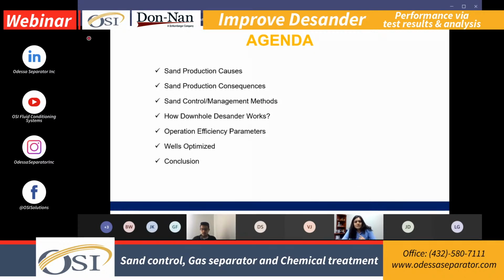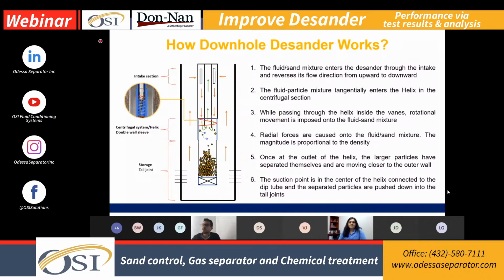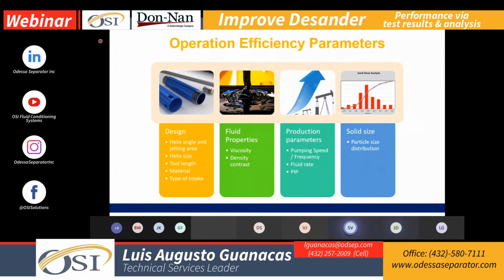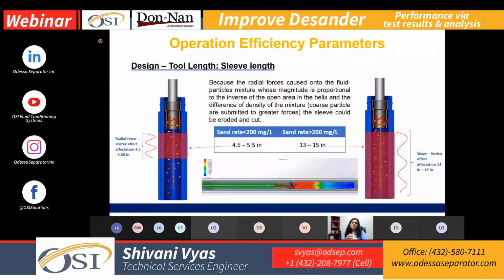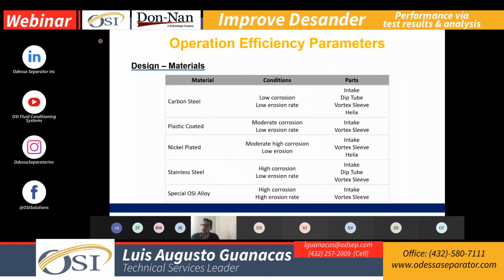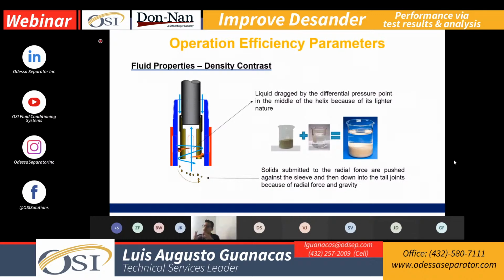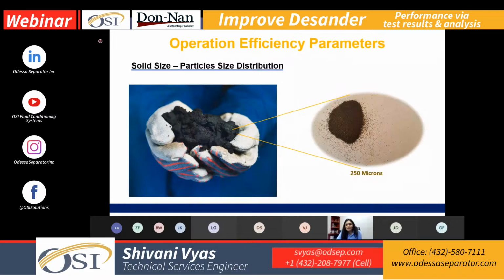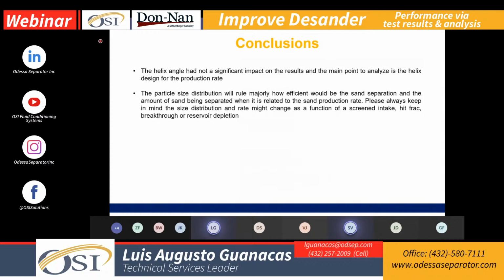Improve Desander Performance Via Test Results and analysis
Joins us and see the results of our computational and experimental models to improve the performance of downhole desanders.